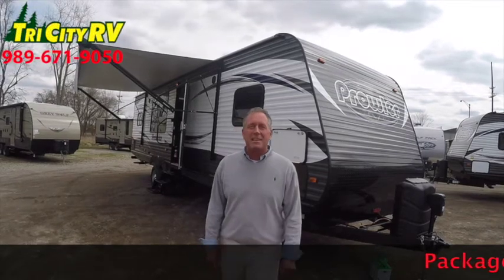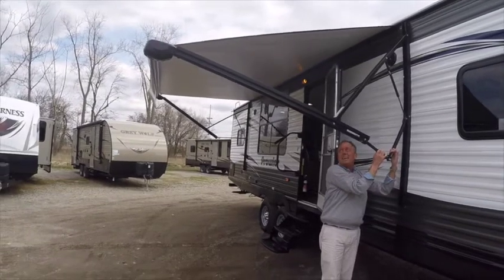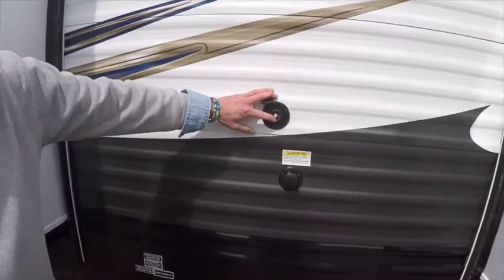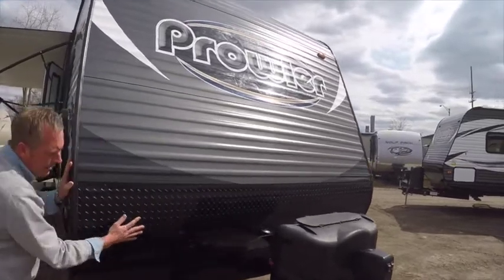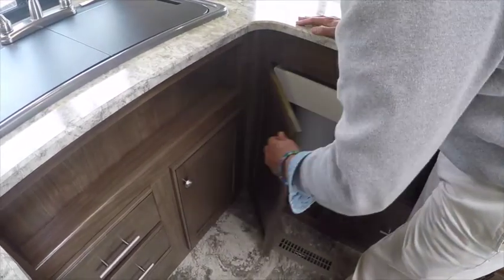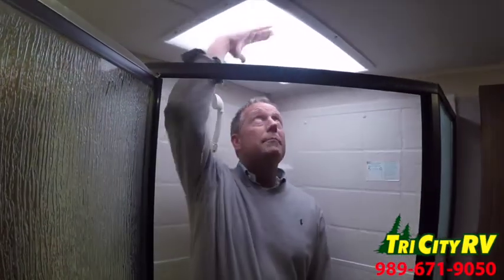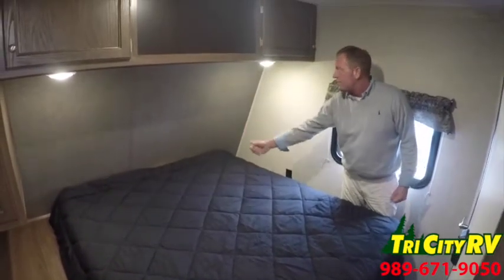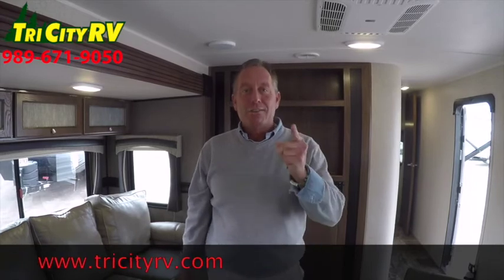Heartland Prowler 29PRKS Rear Kitchen Travel Trailer- Tri City RV- Bay City, MI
The Heartland Prowler 29PRKS has 2 slide outs, a rear kitchen, queen bed, and sleeping for 6. The kitchen is located in the back of the 29PRKS and has lots of counter space, a 2 basin sink, 3 burner cook top, 2 way RV refrigerator, and microwave. The slide out in the main living area has the table and chairs and couch in it. Directly across from the slide there are 2 chairs for seating. There is a built in entertainment center located at the front of main living area with full audio and video hook ups. The bathroom has a large glass corner shower, toilet, and sink w/ vanity. The master bedroom has a wardrobe slide out, queen walk around bed, storage underneath, and storage on both sides of the bed.

Tri City RV
4501 E. Wilder Rd, Bay City Michigan